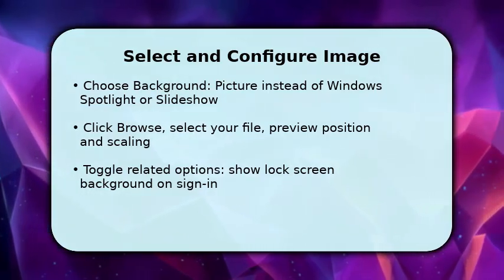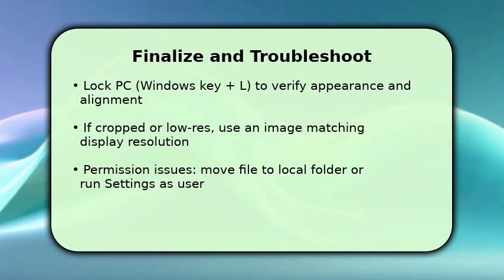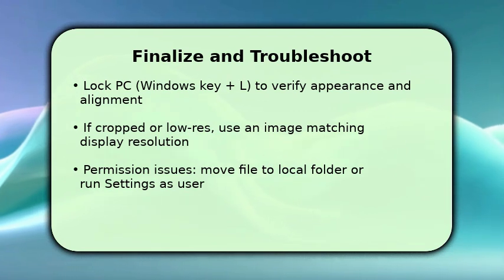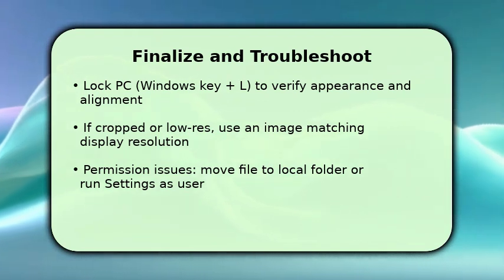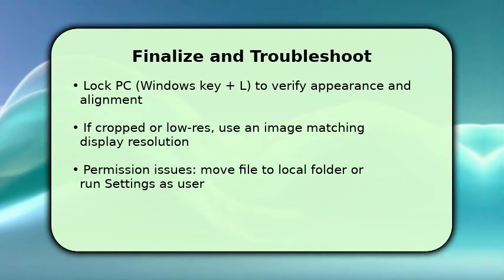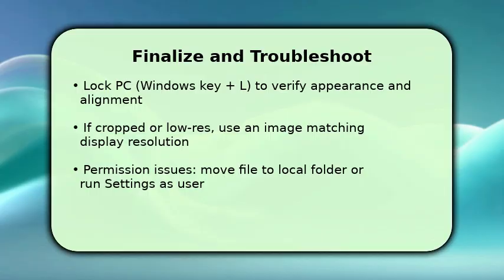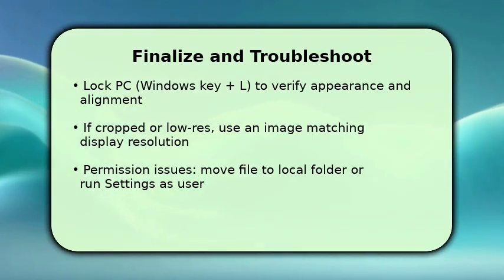How to Add Picture in Laptop Lock Screen (full Guide)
Discover the step-by-step process to add a picture directly onto your laptop's lock screen. This comprehensive guide covers various operating systems, including Windows and macOS, ensuring you can personalize your device with ease.

add picture on lock screen, laptop customization, Windows lock screen image, macOS background change, device setup tutorial, personalized laptop homepage, lockscreen photo insertion guide, custom desktop wallpaper for laptops, how to set a screenshot as your login page, desktop personalization